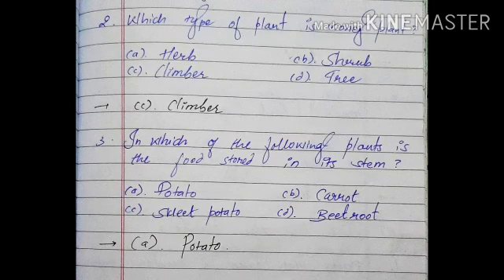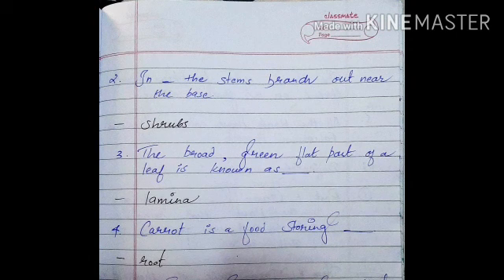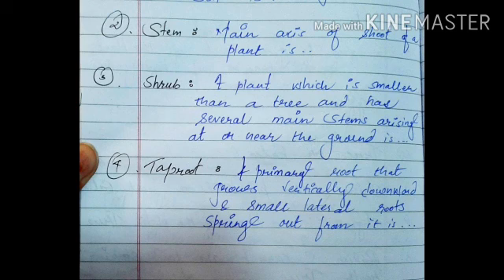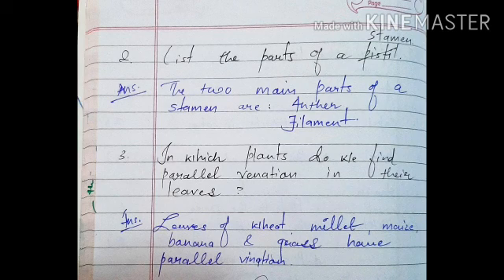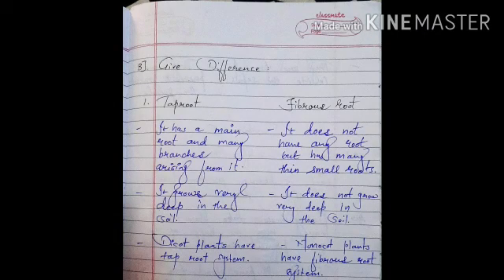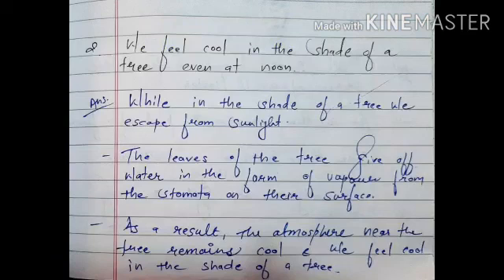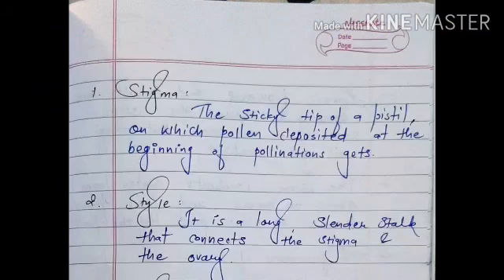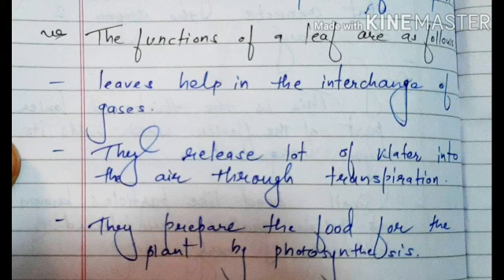21/9 Std 6 Science Ch 7 Excercise